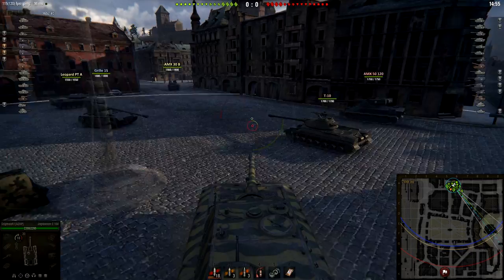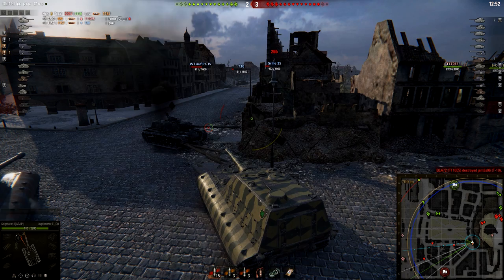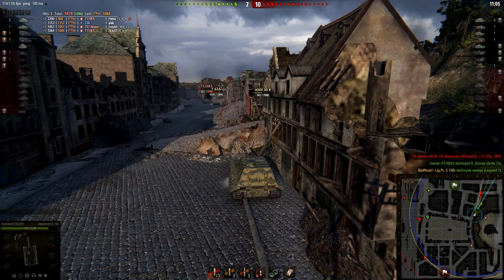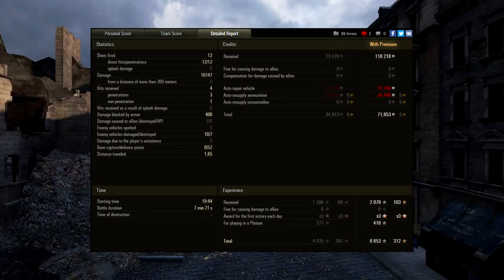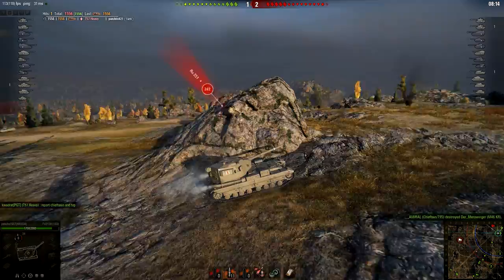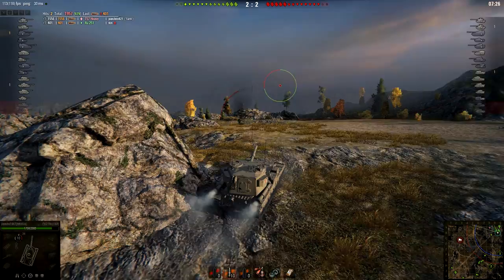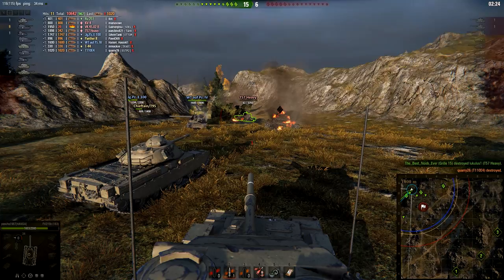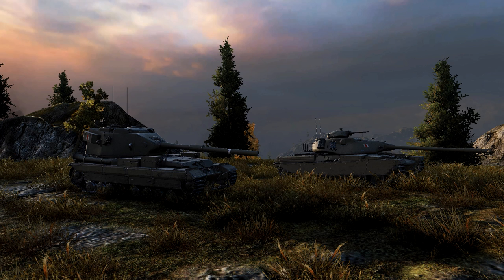► World of Tanks: JagdPz. E-100 and FV215b 183 - 21,000 Damage - Hit Once, But Hit Hard!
World of Tanks JagdPanzer E-100 Gameplay Review, Epic Battle. World of Tanks FV215b 183 Gameplay Review, Epic Battle. World of Tanks Best Battles.

What is better than 1 epic battle in 1 video? 2 epic battles in 1 video!
Today you are going to see 2 hardest hitting guns in the game, on tanks... not on artillery - JP. E-100 and FV215b 183!

*** EPIC MULLET GUY Covers Rebecca Blacks Friday (by Kyle Puccia directed by Dan Dobi)

►JagdPanzer E-100
Player: stigmata41

►FV215b 183
Player: pacha1987

►Tanks in action:
- German/Germany JagdPanzer E-100, Tier 10 Tank Destroyer
- UK/British FV215b 183, Tier 10 Tank Destroyer
►Mods I use:
Aslain's modpack: